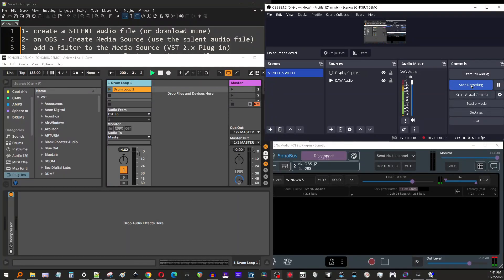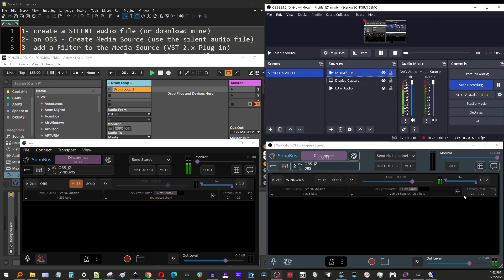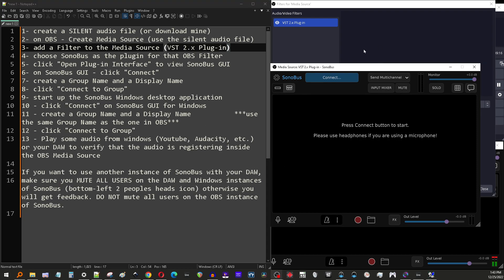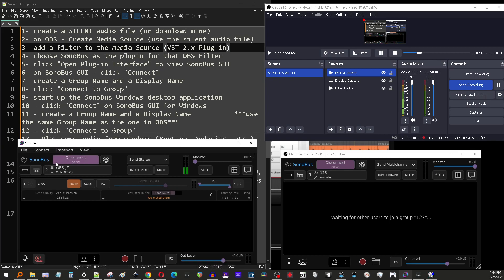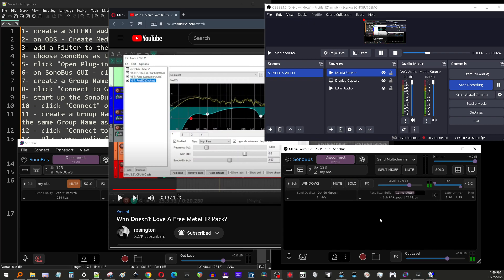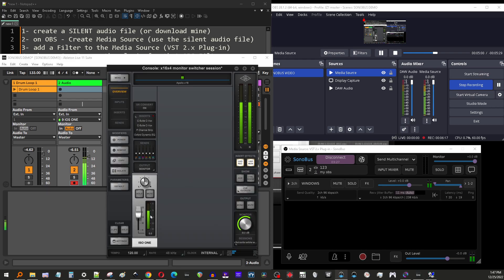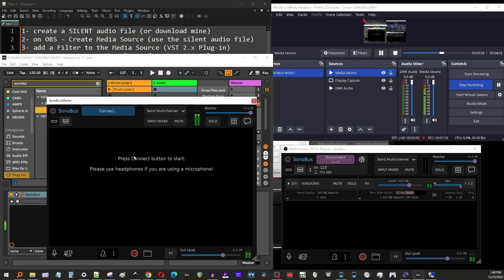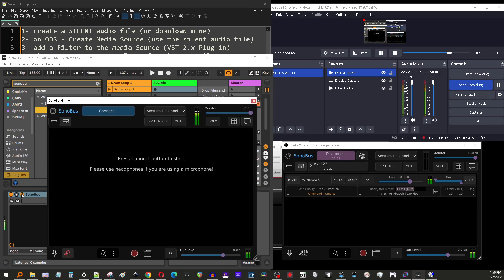Windows and DAW audio into OBS - Easiest method yet!!!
Easy method for getting audio into OBS

2- on OBS - Create Media Source (use the silent audio file)

3- add a Filter to the Media Source (VST 2.x Plug-in)

4- choose SonoBus as the plugin for that OBS Filter

5- click "Open Plug-in Interface" to view SonoBus GUI

6- on SonoBus GUI - click "Connect"

7- create a Group Name and a Display Name

8- click "Connect to Group"

9- start up the SonoBus Windows desktop application

10 - click "Connect" on SonoBus GUI for Windows

11 - create a Group Name and a Display Name
***use the same Group Name as the one in OBS***

12 - click "Connect to Group"

13 - Play some audio from windows (Youtube, Audacity, etc.) or your DAW to verify that the audio is registering inside the OBS Media Source

If you want to use another instance of SonoBus with your DAW,
make sure you MUTE ALL USERS on the DAW and Windows instances of SonoBus (bottom-left 2 peoples heads icon) otherwise you will get feedback. DO NOT mute all users on the OBS instance of SonoBus.